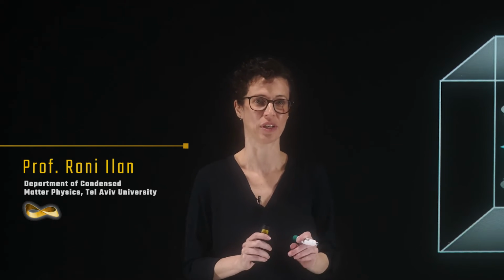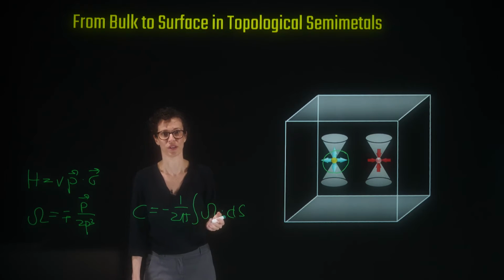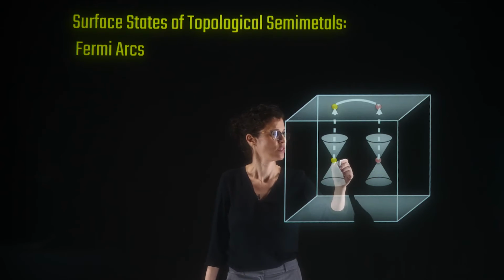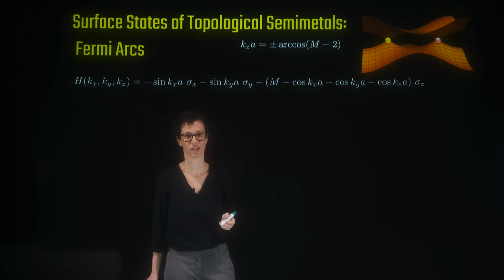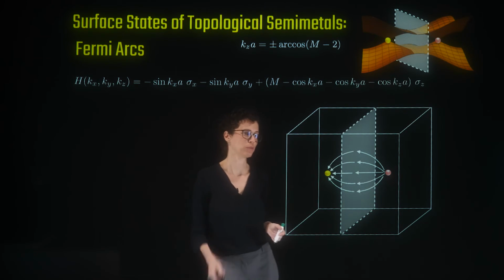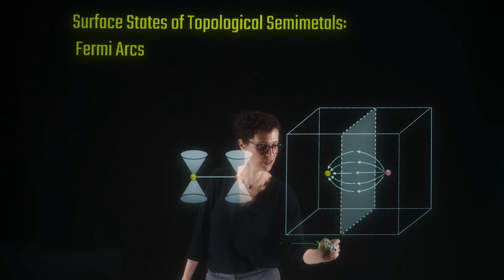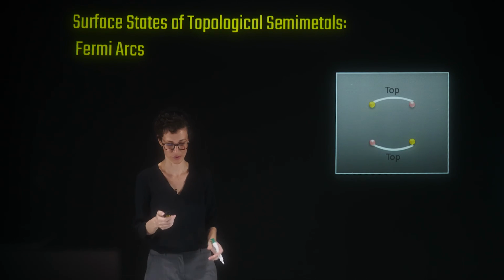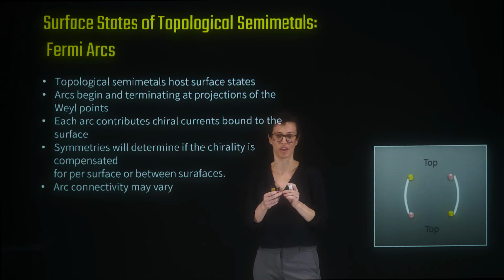PHENOMENOLOGY OF WEYL SEMIMETALS